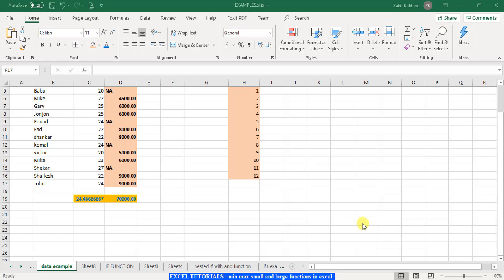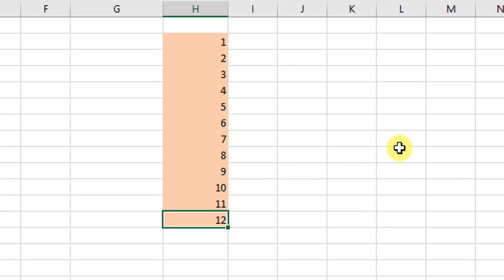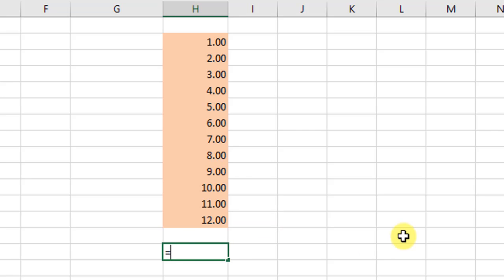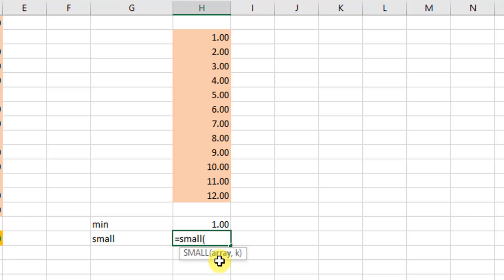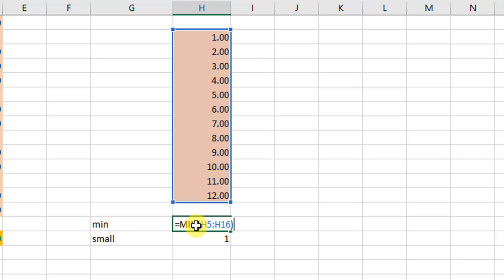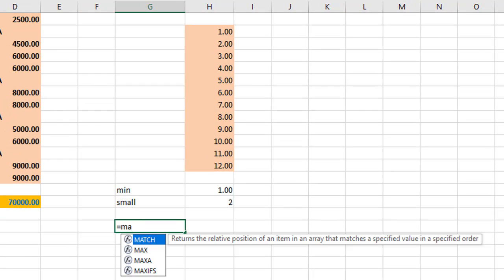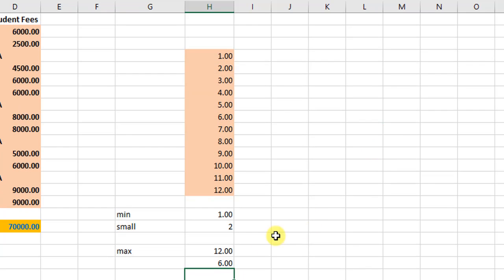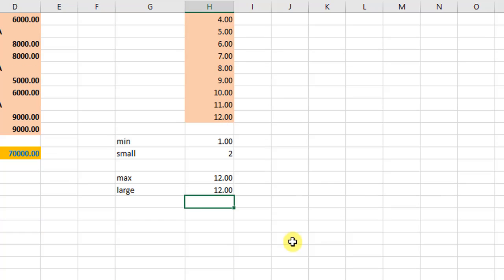MAX MIN LARGE SMALL FUNCTIONS IN EXCEL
In this video we will look at how to use the max function in excel, the min function in excel, the small function in excel, the large function in excel.

Find our other Excel Tutorials at:

How to protect data in an Excel File. (Lock the sheet and allow data entry to selected cells)